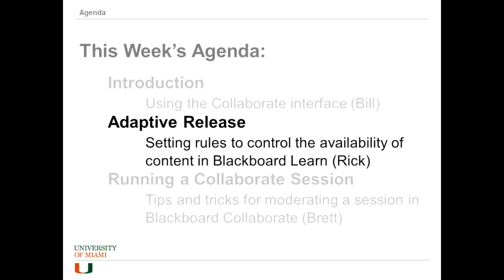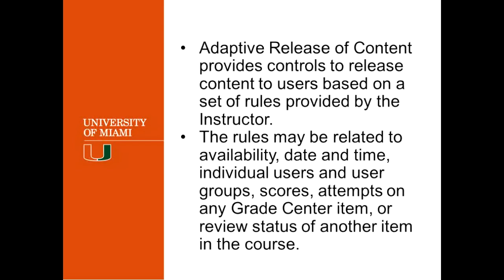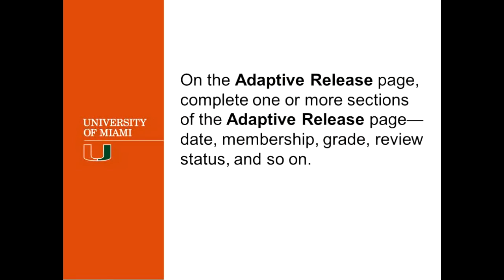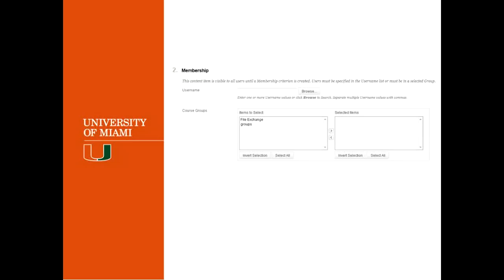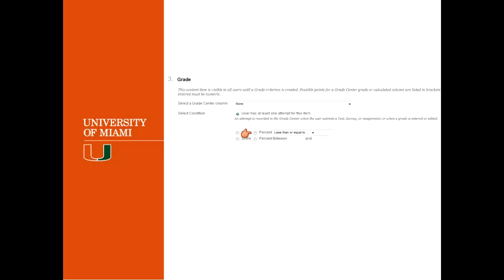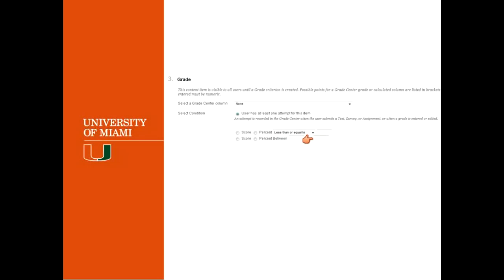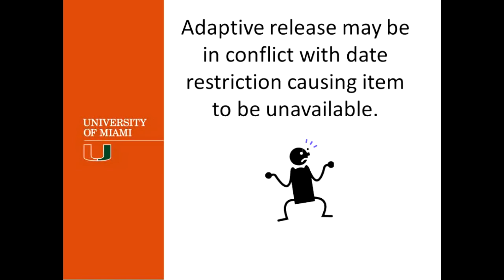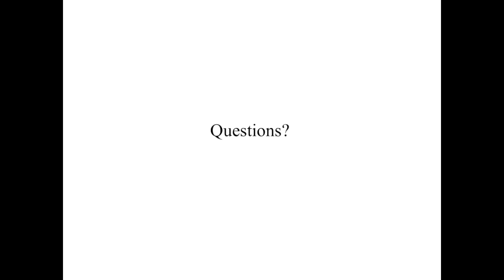Blackboard Adaptive Release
Blackboard Adaptive Release: Setting rules to control the availability of content in Blackboard Learn.